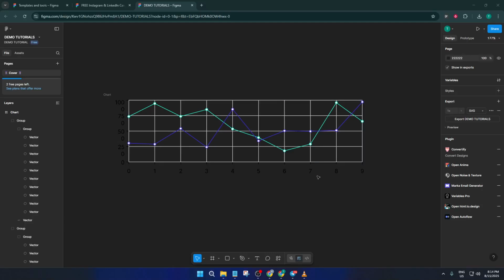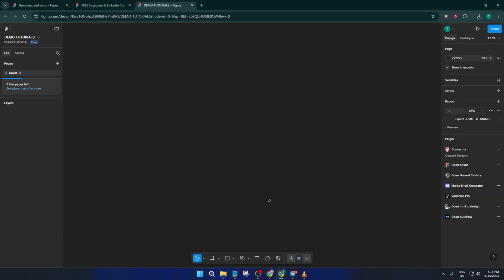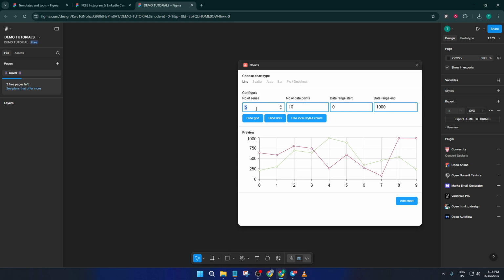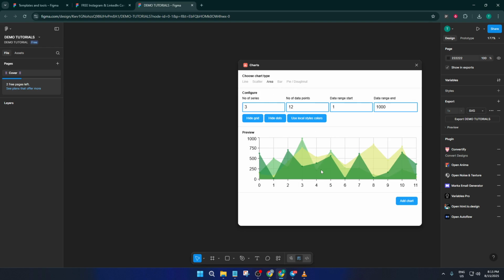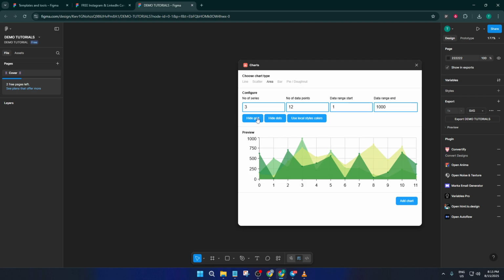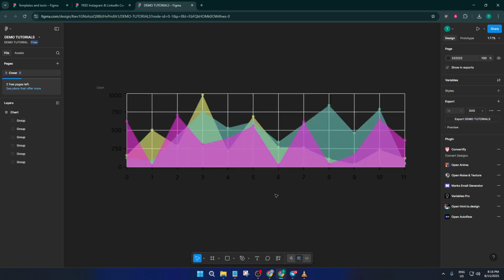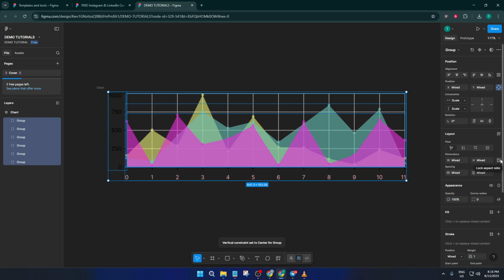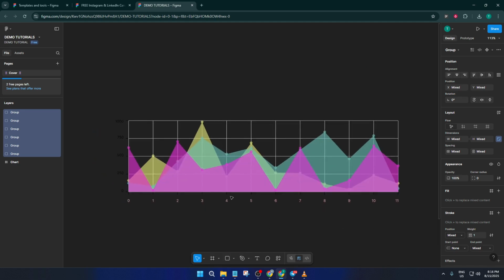How To Create A Responsive Chart using Figma (Step-by-step)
Learn how to create A Responsive Chart using Figma with a clear, beginner-friendly walkthrough. This tutorial explains the essential tools, settings, and steps you need to complete the process efficiently while keeping your Figma workflow organized.